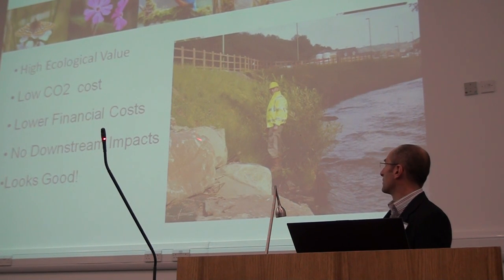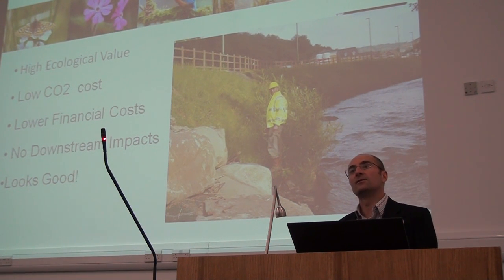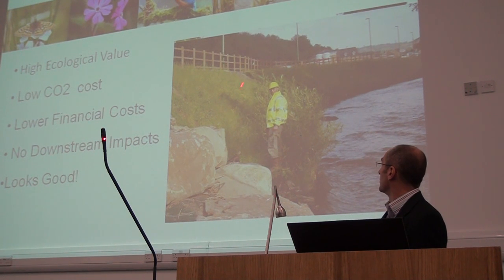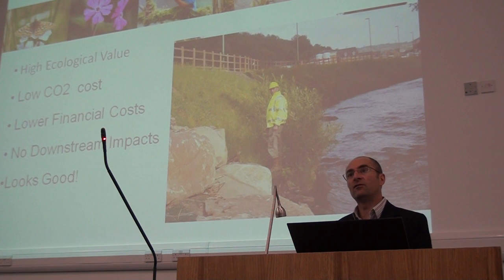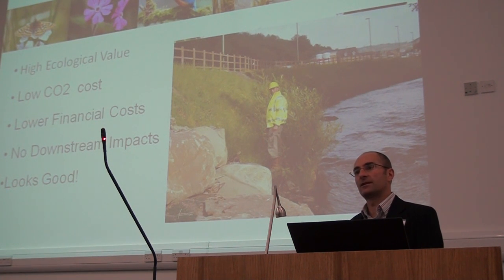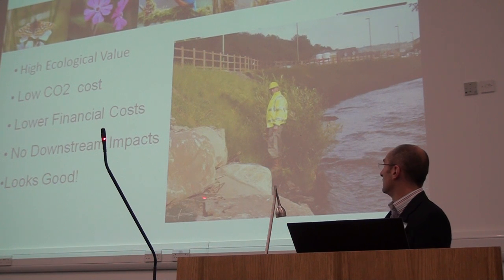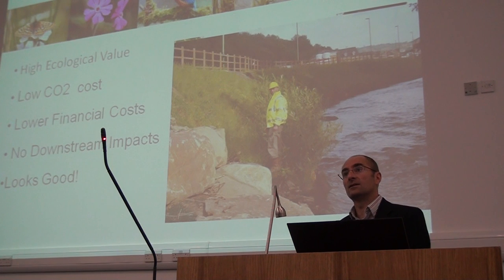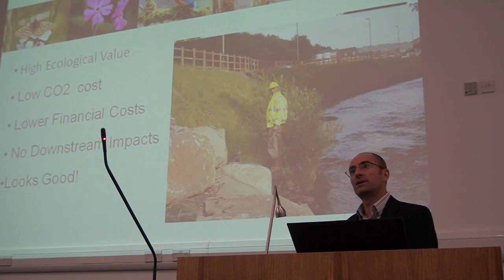Salix River and Wetland Services Ltd present at Geotex